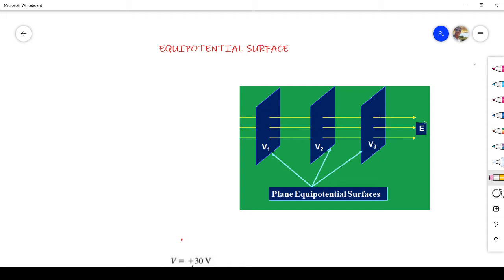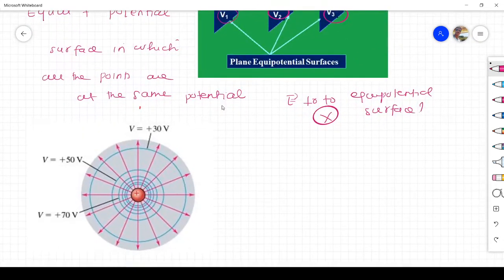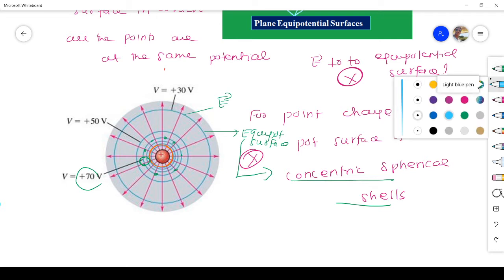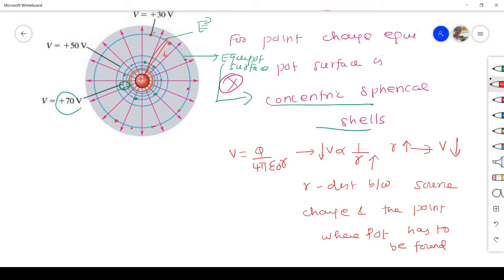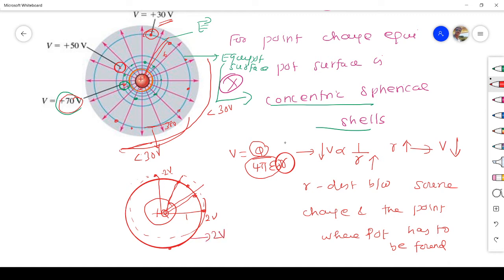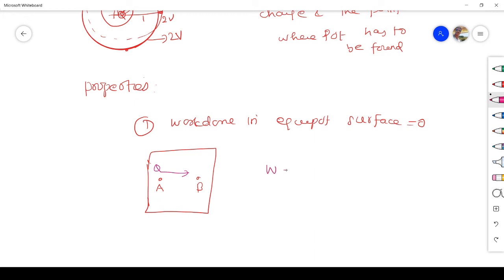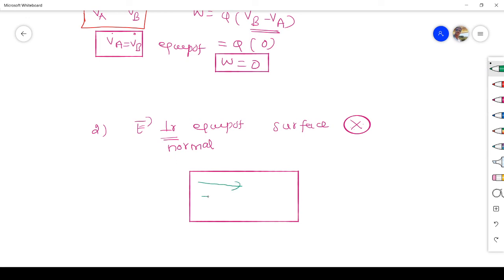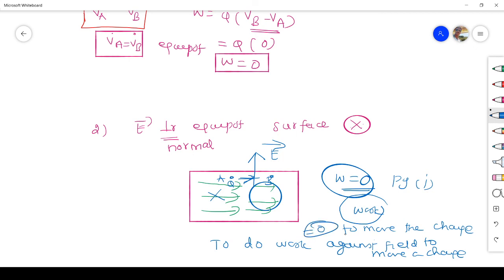EC 8451-EQUIPOTENTIAL SURFACE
The meaning and properties of EQUIPOTENTIAL SURFACE are explained in this video
Electric field
Coulomb’s law
Current density
Ohm’s law